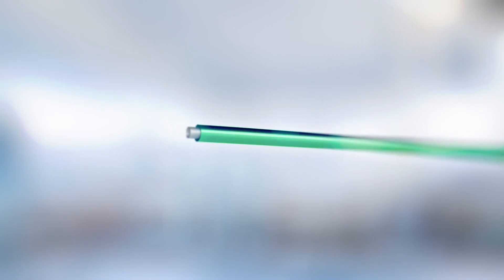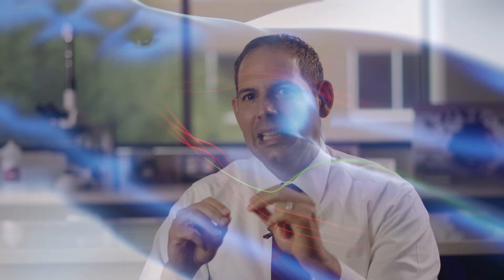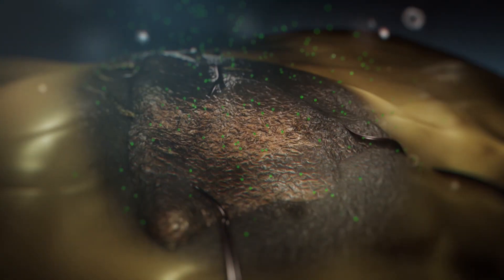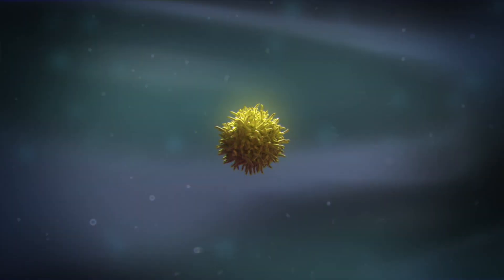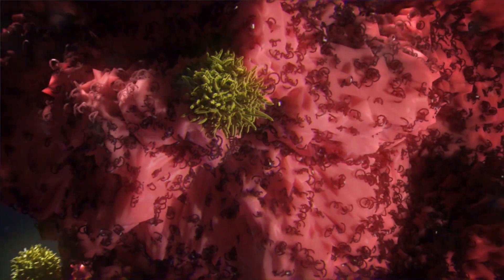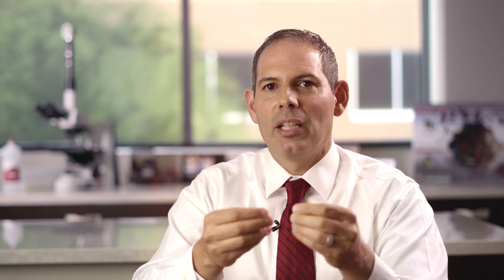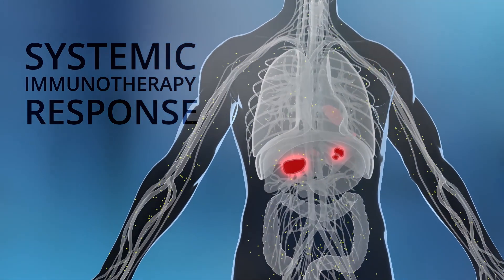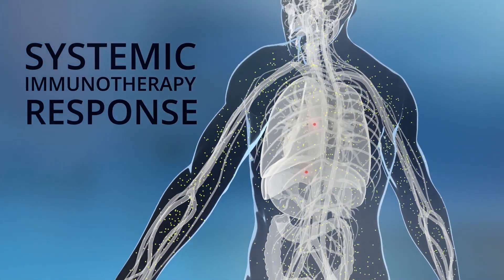Dr. Dino Prato Discusses CIPI-Chemo Immunotherapy Percutaneous Injections